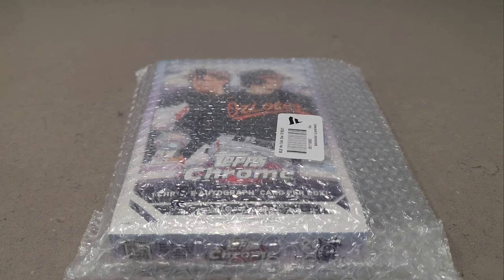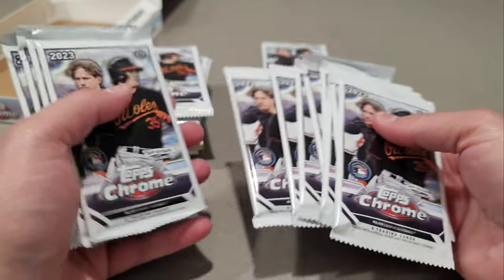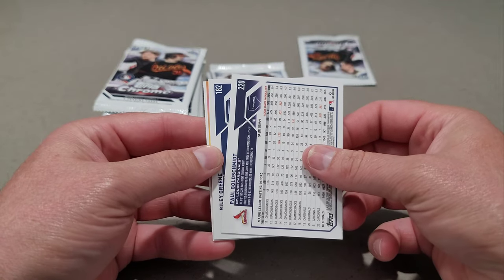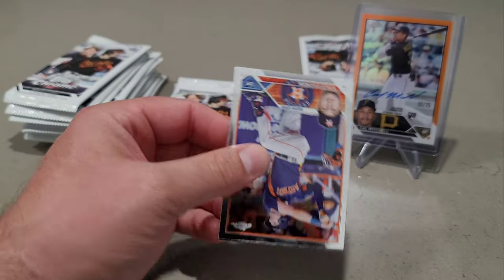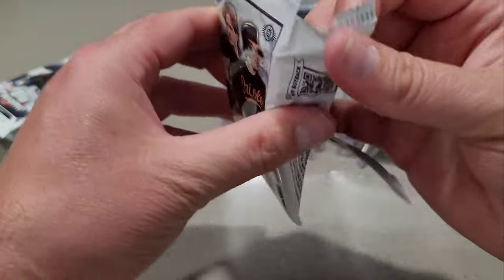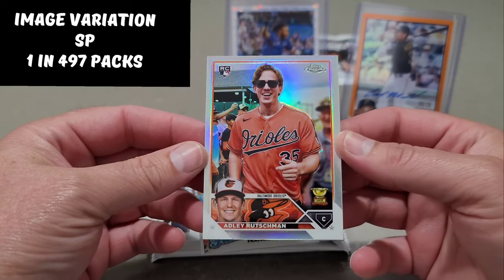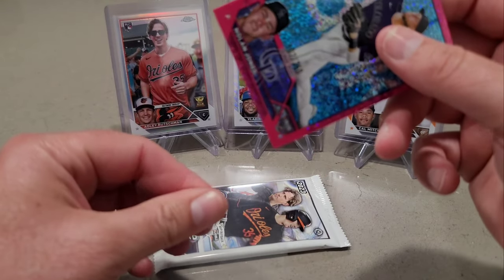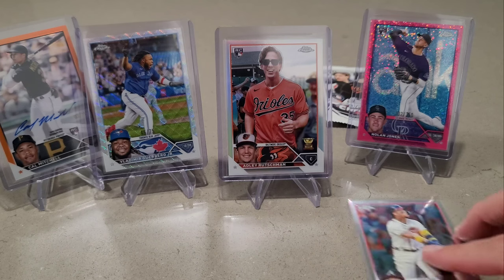Top RC Image Variation SP 🔥 2023 Topps Chrome Hobby Box #3 Rookie Orange Auto /25 & Wave to /75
Hey guys! Box 3 of 2023 Topps Chrome Hobby. It didn't disappoint one bit. Pulled a low numbered rookie auto to 25 plus a vet wave to 75. The hit of the box was Image variation of the top Rookie! Thanks for the support ⚾